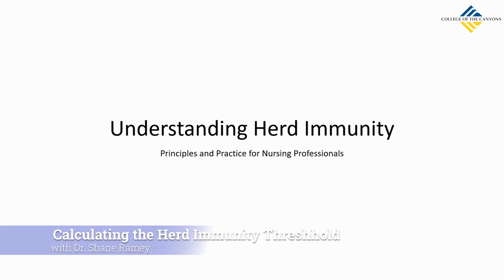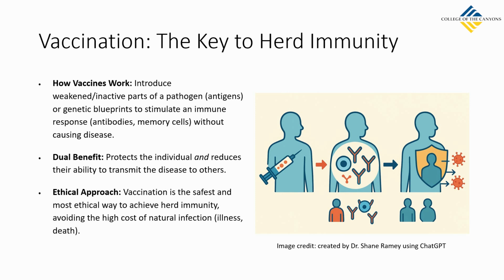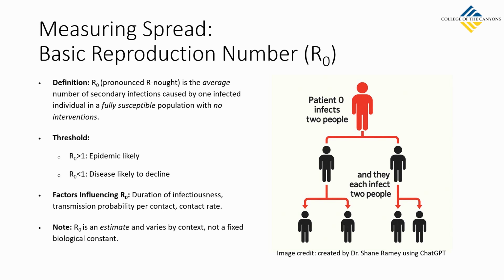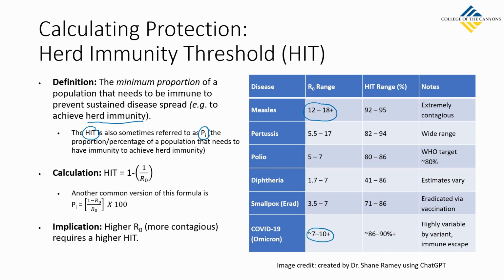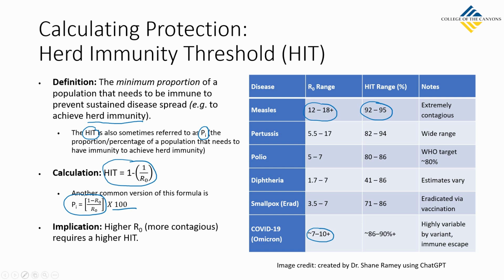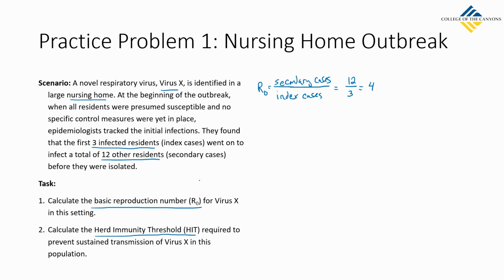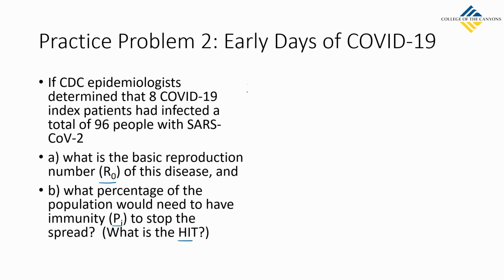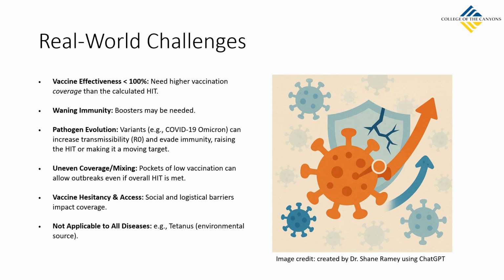The Secret Number That Stops Outbreaks: How to Calculate the Herd Immunity Threshold!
Unlock the secret to stopping outbreaks! This tutorial demystifies the Herd Immunity Threshold (HIT) and shows you exactly how to calculate this critical value. Understand how many people need immunity to protect the whole community. Perfect for students, public health enthusiasts, and anyone curious about epidemiology!